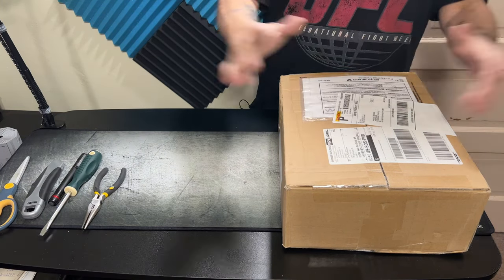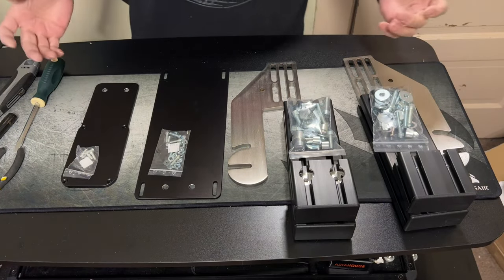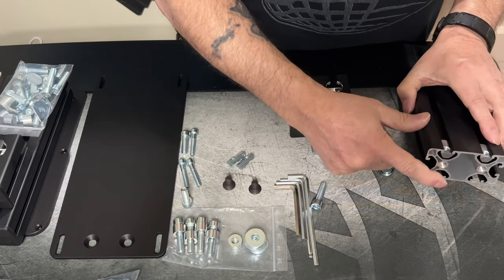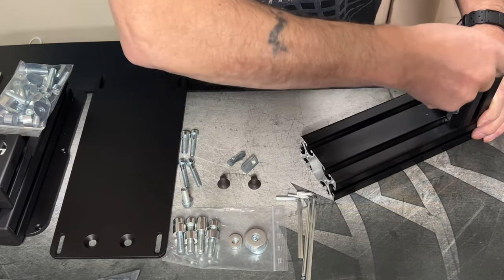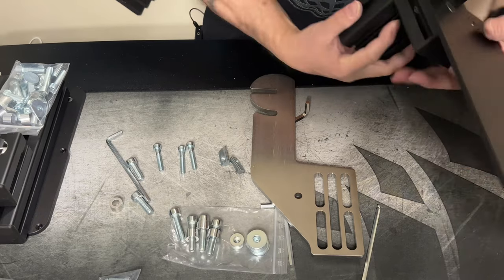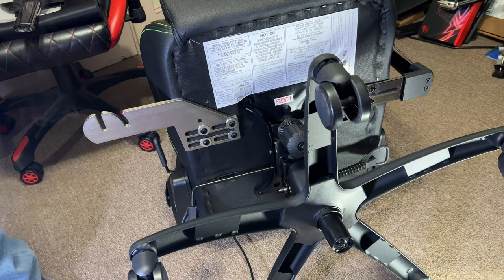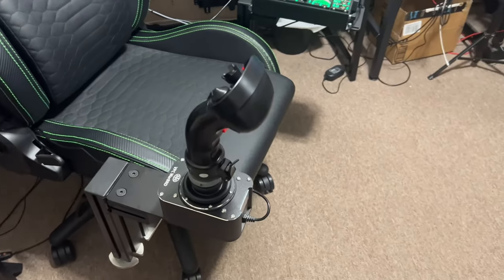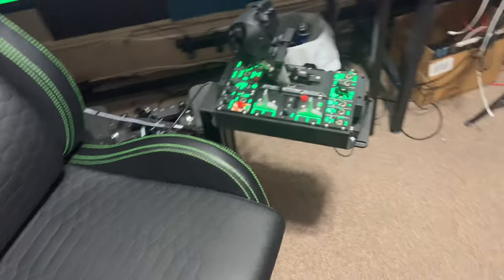Monstertech Chair Mount Tutorial/Review